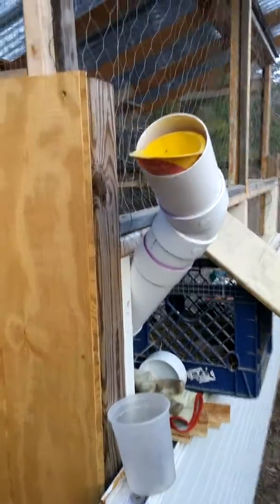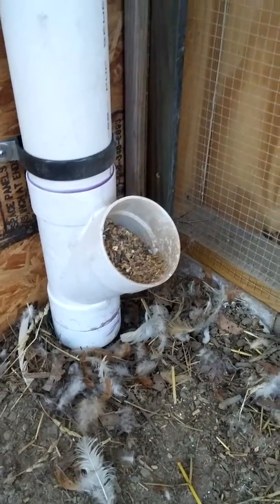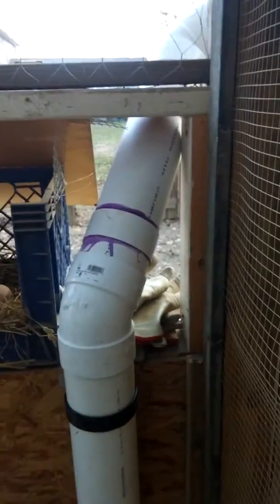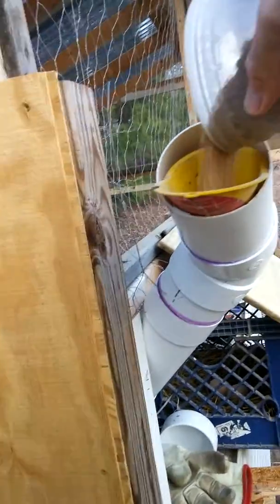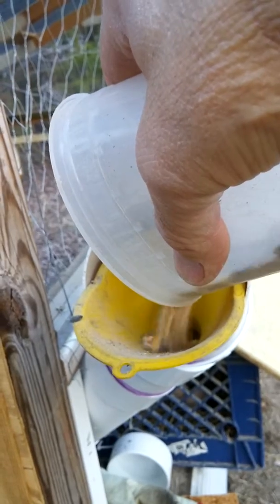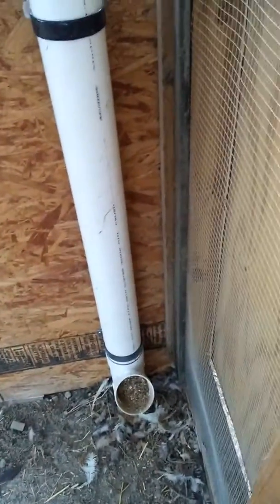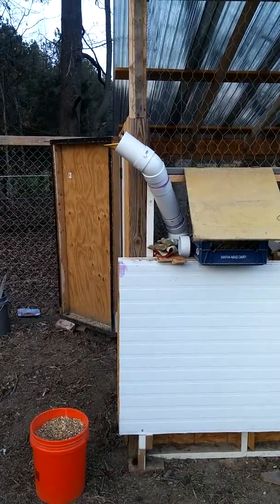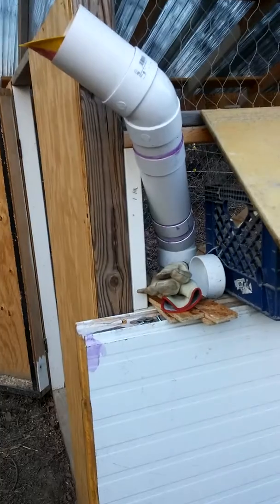Chicken Feeder Tower